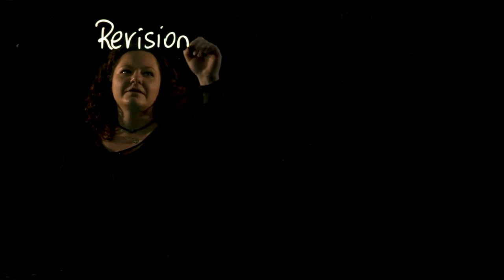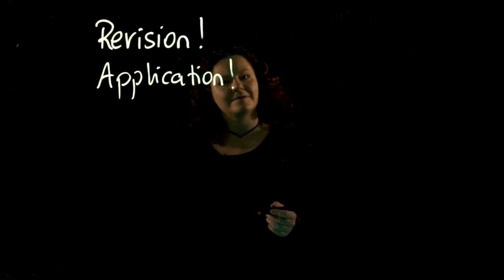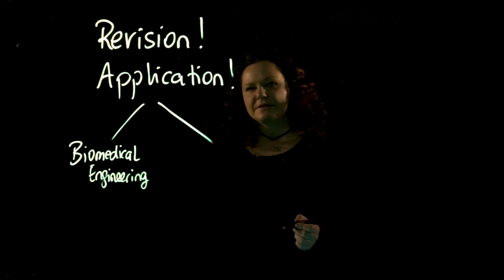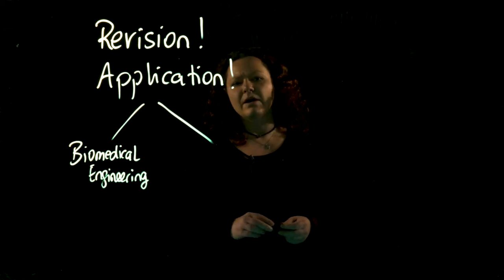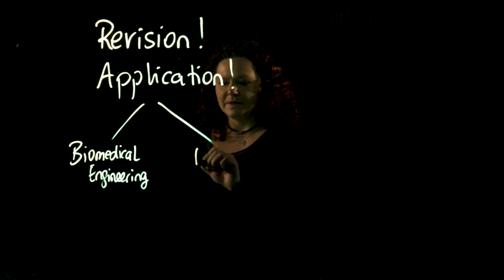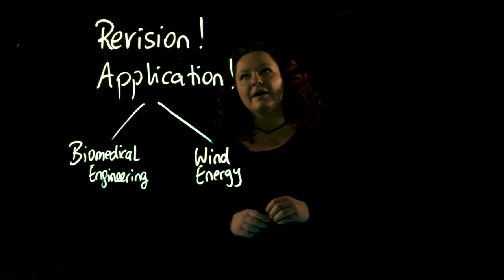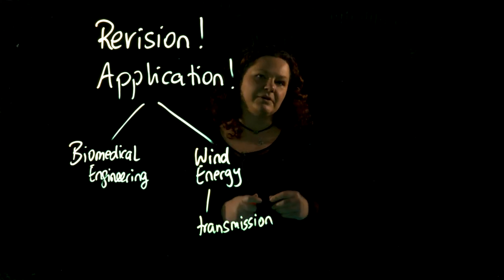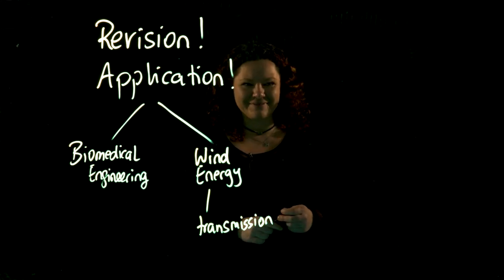Revision and Conclusion: Biomedical Engineering and Wind Energy